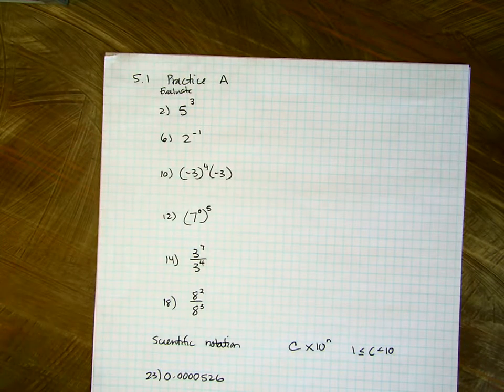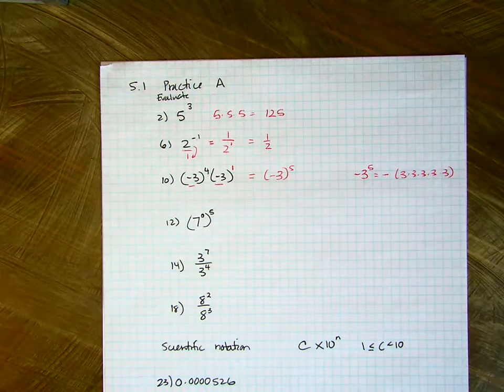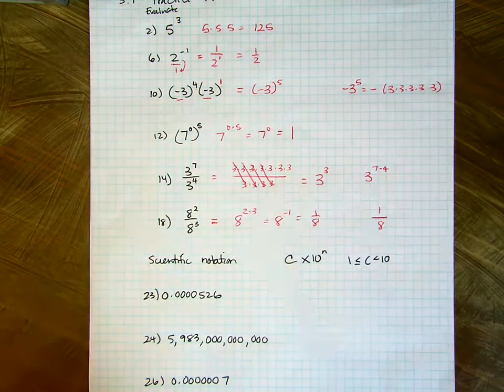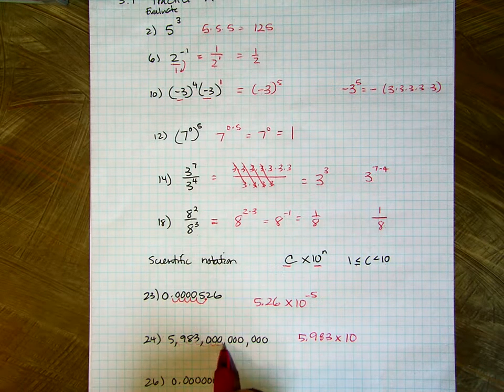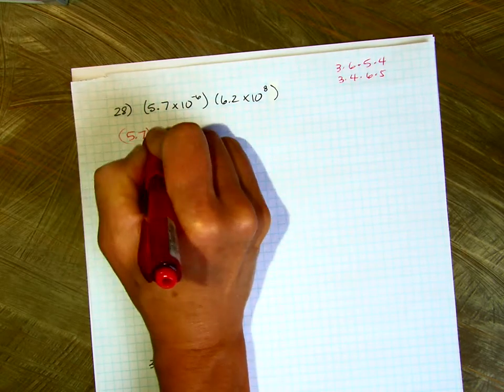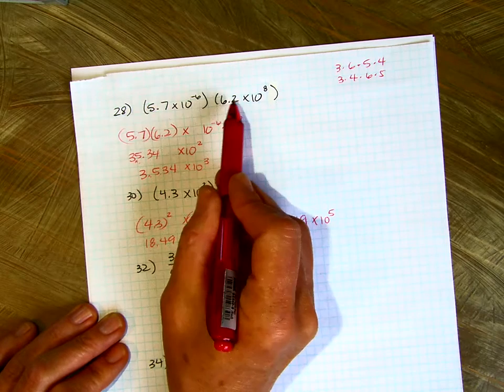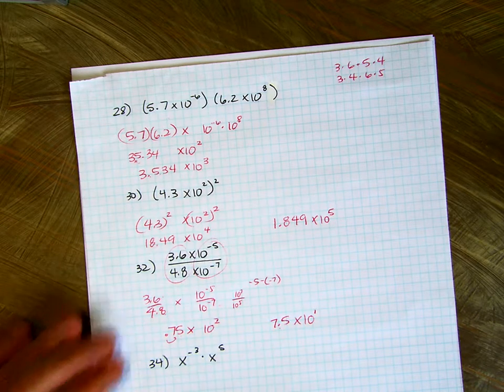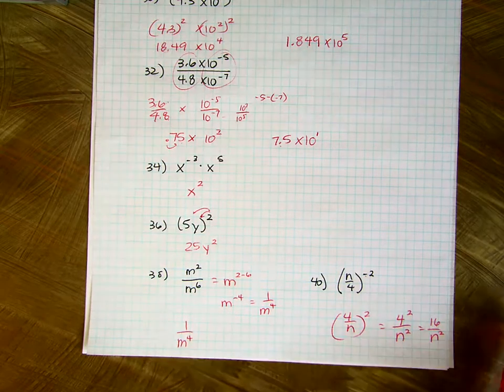Alg 2 5 1 Practice A